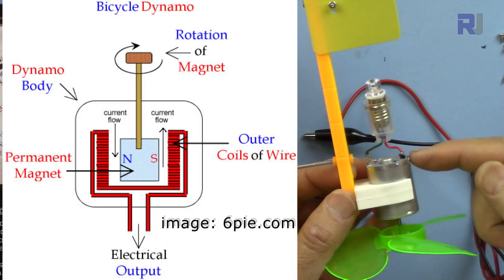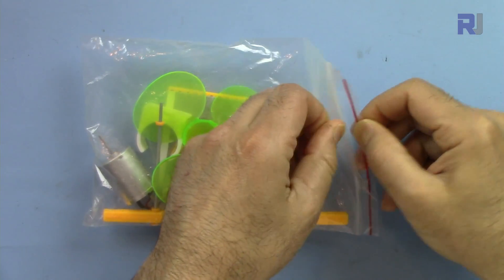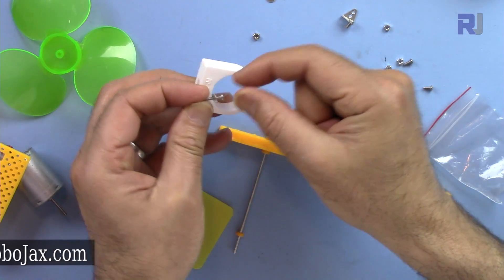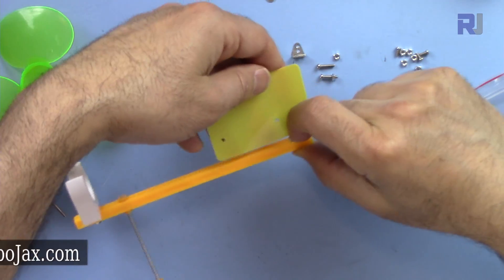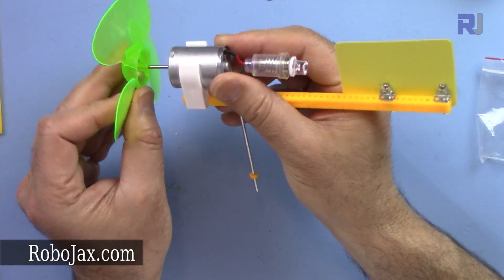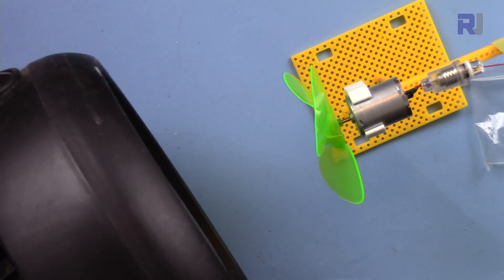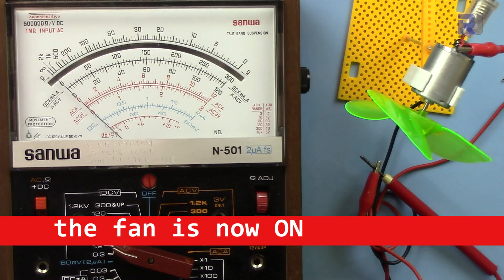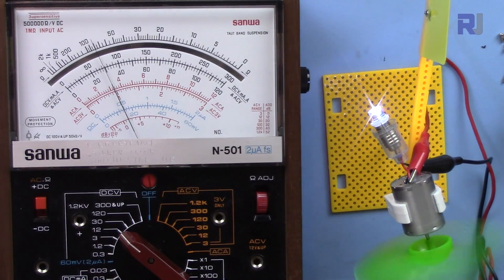Educational mini wind turbine generates electricity when fan blows to it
In this video you an educational mini wind turbine is assembled and then tested. then to output voltage is measured without the bulb and then the bulb is connected while fan is blowing to rotate the turbine.
Excellent project to learn how electricity is generated